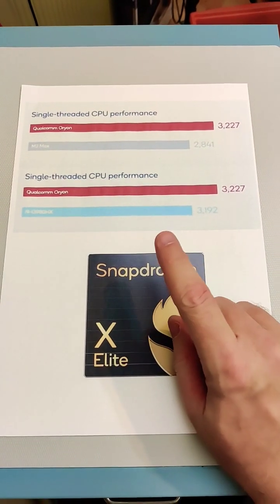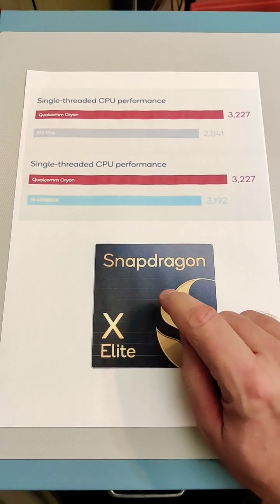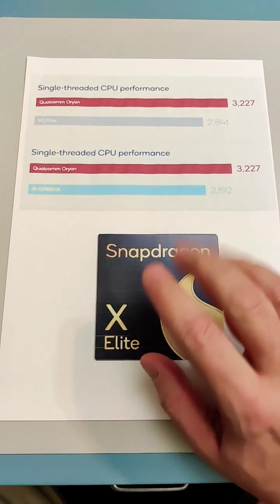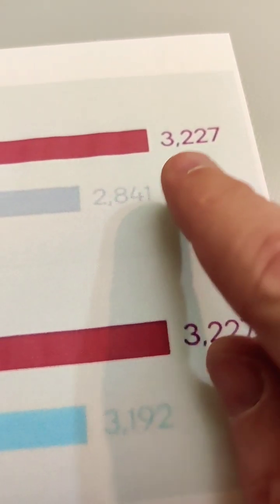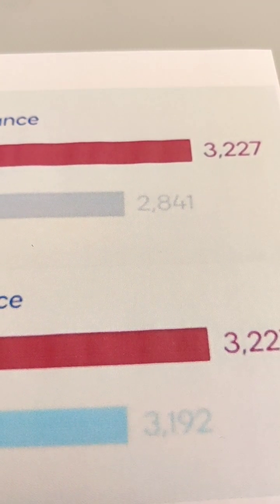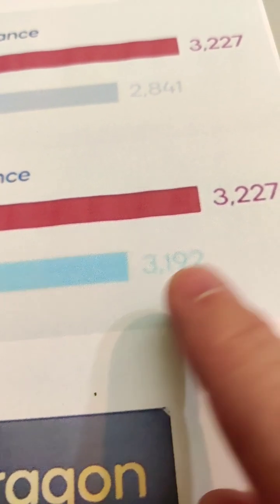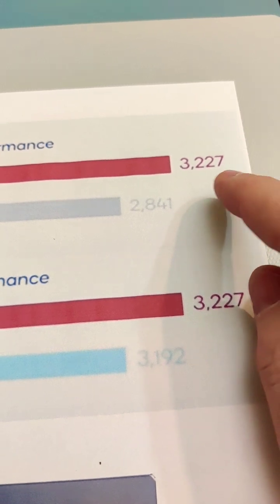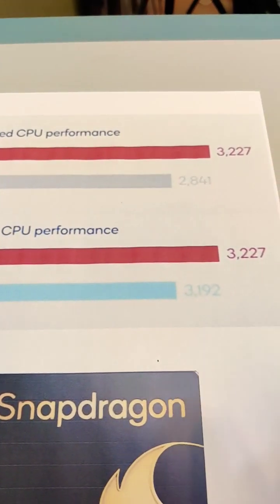Qualcomm's Oryon CPU is faster than the Apple M2 and a 13th gen Intel i9!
Qualcomm's Oryon CPU is faster than the Apple M2 and a 13th gen Intel i9 (the i9-13980HX).  Here are some actual numbers from Qualcomm about its new Oryon CPU:

Single-threaded CPU perf:
Oryon 3,227
M2 Max 2,841
i9-13980HX 3,192

Also, the Oryon offers 50% faster peak multi-threaded CPU perf compared to the vanilla M2.